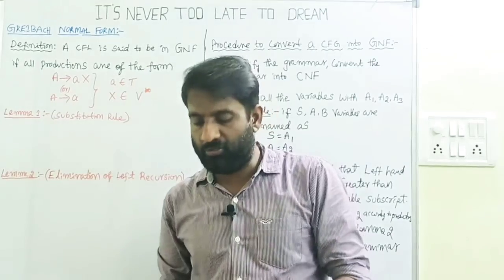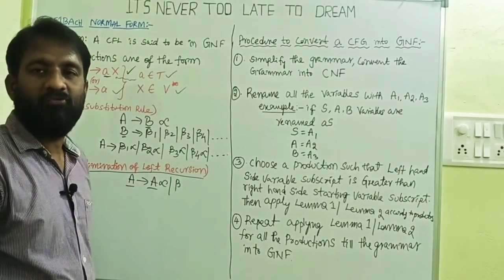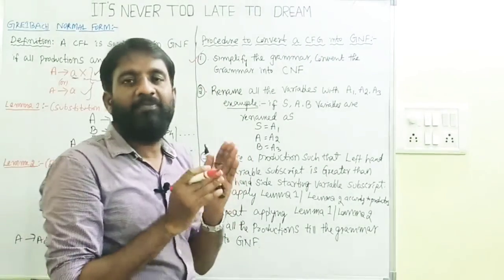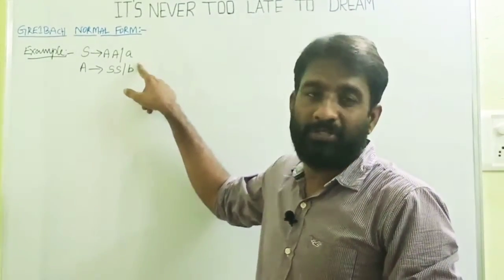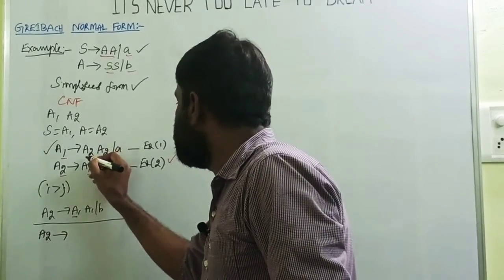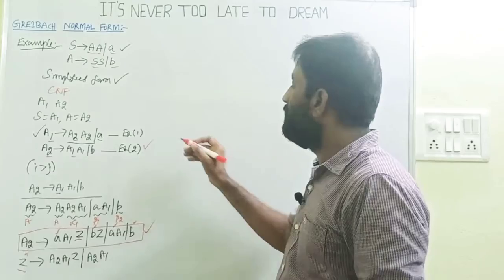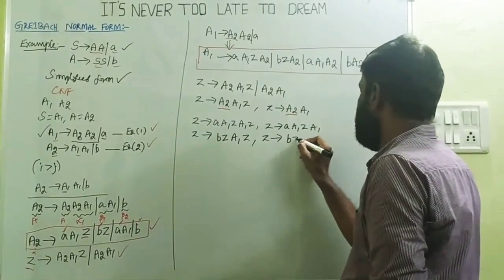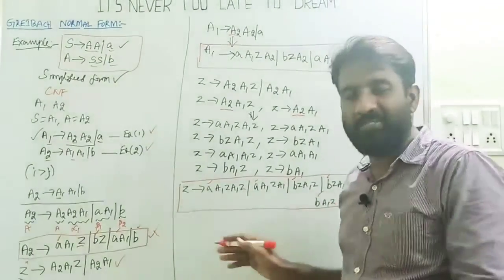Greibach Normal Form With Example || GNF ||Lecture-15 || CFG || FLAT || TOC || CD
1)Greibach normal form
2)Example to convert CFG to GNF

                                   --B.Ramana Reddy